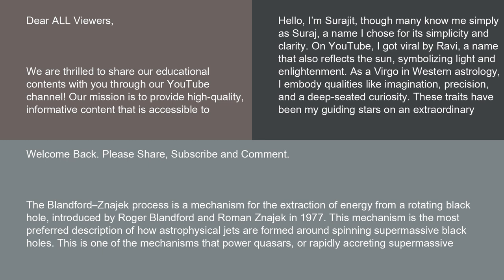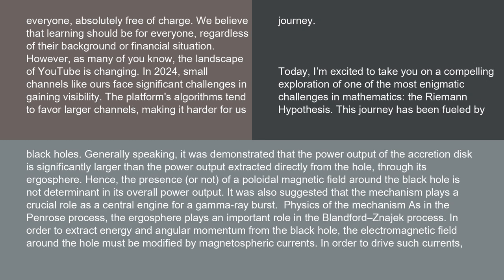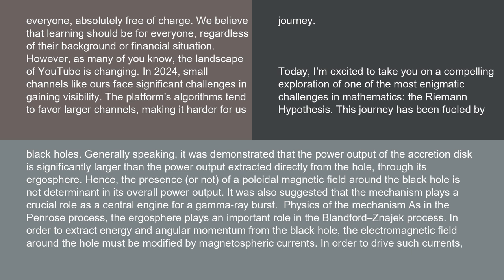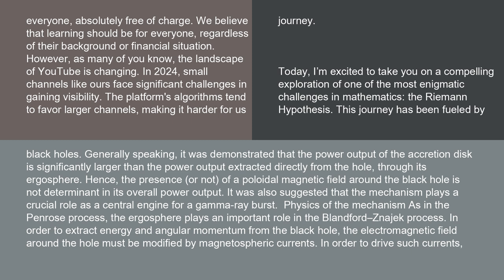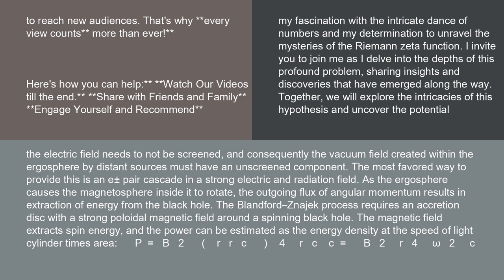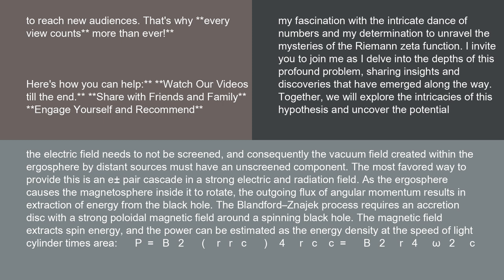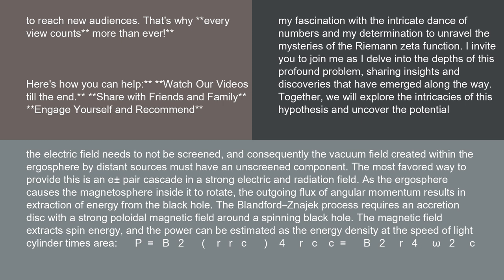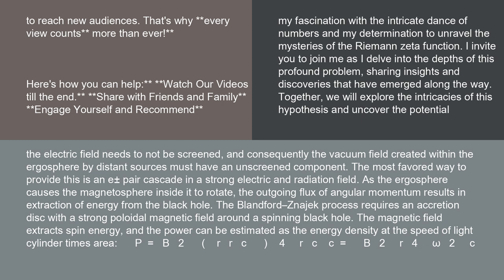Physics Blandford–Znajek process 16 10 24